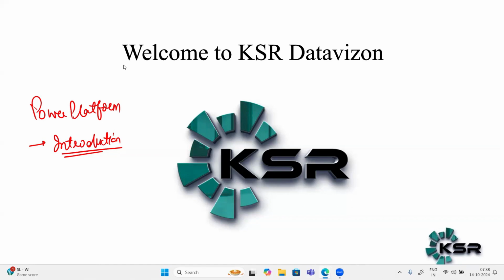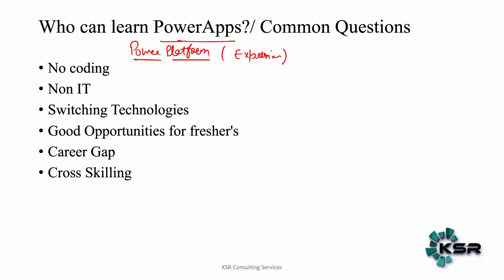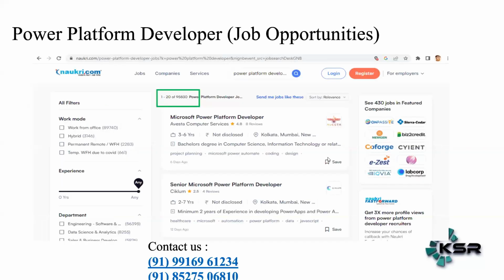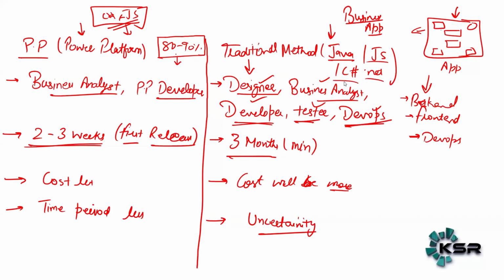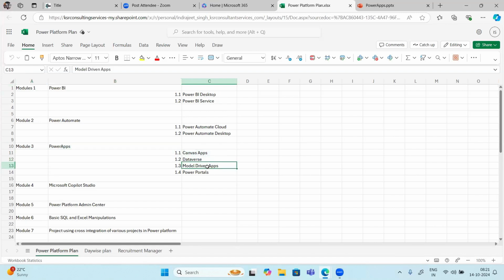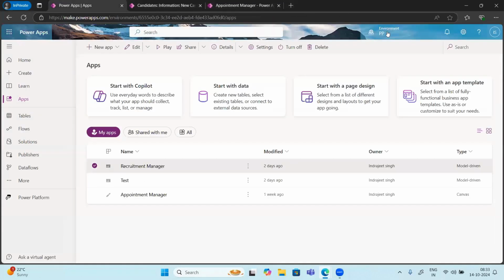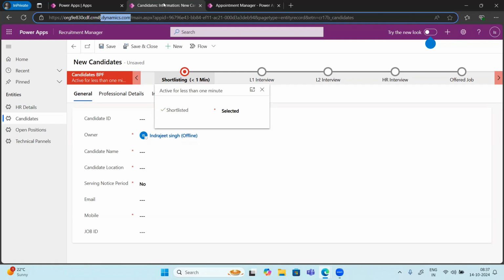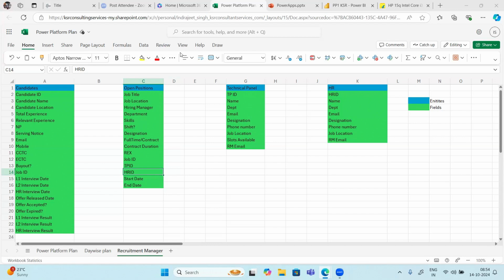Power Platform Career Secrets EXPOSED for 2024 Success | No Coding | Low Coding courses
Unlock Power Platform's Career Boost Secrets with KSR Data Vision! 🌟 Whether you're a beginner or an experienced professional, equip yourself with essential skills in PowerBI, AI, and DataVisualization. Join us and explore our comprehensive training that covers Power Apps, Automate, and more. Register now to transform your career with real-world projects and expert guidance. Take a look at our demo classes for one week before making a decision. for more information. Don't miss the chance to advance in the TechCareers of tomorrow. Join our WhatsApp group for updates!

CHAPTERS:
00:00 - Introduction
02:29 - What is Power Platform
10:55 - Integration
13:30 - Who can learn Power Platform
17:42 - About Me
18:40 - Course Overview
19:34 - What is Power Platform (Duplicate)
20:55 - Power Platform Developer Role
24:04 - Why Power Platform is in Demand
27:00 - Power Platform Use Case
35:55 - Developer Demand for Power Platform
39:35 - Expectations from the Course
40:39 - Copilot vs. Copilot Studio
43:18 - Dataverse Coverage
44:00 - Course Curriculum
47:12 - Power BI Classes Overview
49:21 - Course Expectations Overview
50:33 - Power Apps Development in Course
56:23 - Accessing Power Platform
58:10 - In-depth Power BI Insights
59:46 - Job Opportunities in Power Platform
1:02:35 - Business Case Assistance
1:03:36 - Microsoft Certifications Explained
1:04:15 - Module Hours Breakdown
1:07:40 - Full Stack Developer with Power BI/Power Apps
1:09:22 - Offline Class Options
1:11:57 - Average Salary of Power Platform Developer
1:15:25 - Real World Power Apps Use Cases
1:16:23 - Power Platform Development Lifecycle
1:17:41 - Real Time Project Sources
1:20:21 - End of the Session
1:21:22 - Real-time Job Course vs Institute Course
1:21:40 - End of the Session (Duplicate)